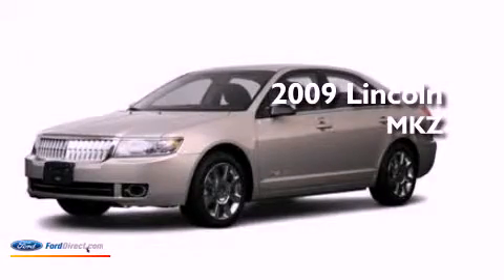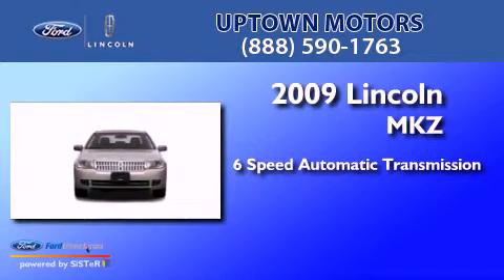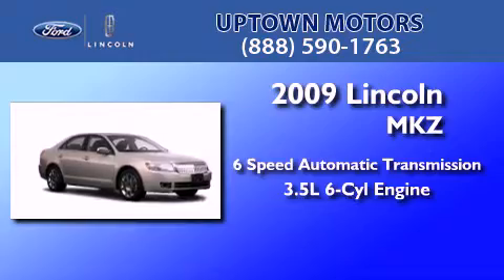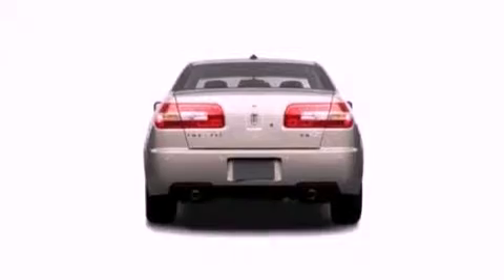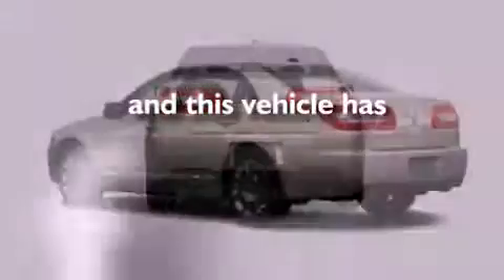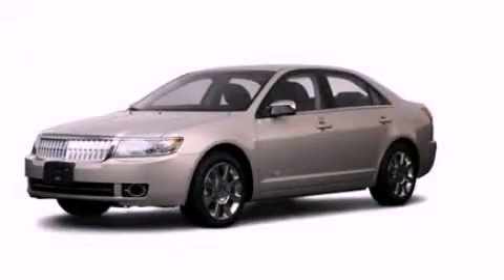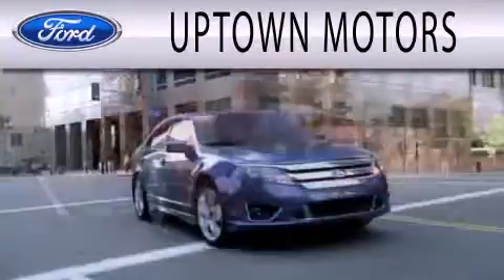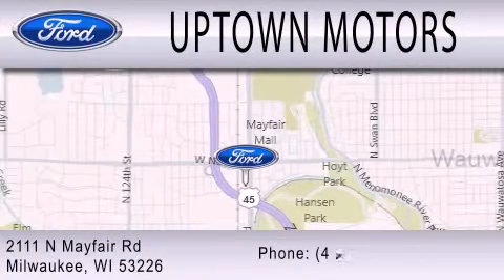2009 LINCOLN MKZ WI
Year : 2009
 Make : LINCOLN
 Model : MKZ
 Engine : 3.5L V6
 Trans . : AUTO 6SPD

 Miles : 27,968
 Interior : DARK CHARCOAL
 Stock : MKZ12118A